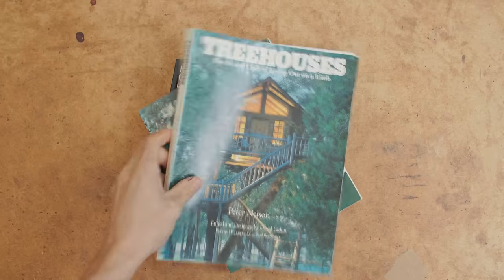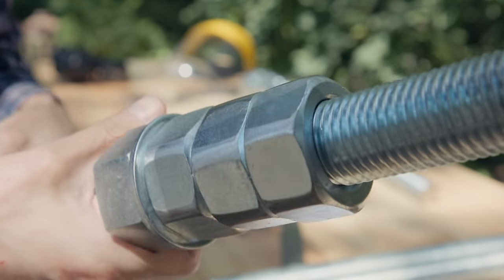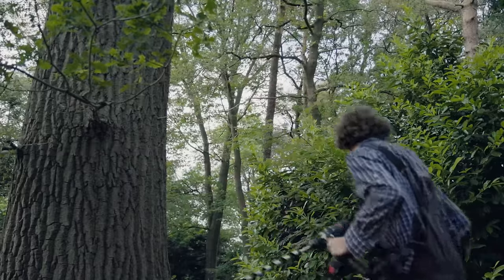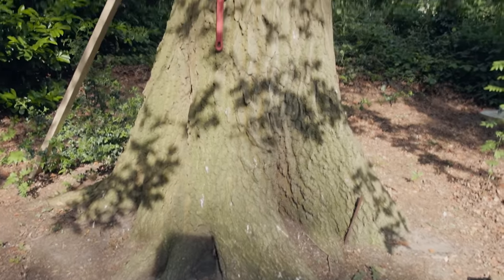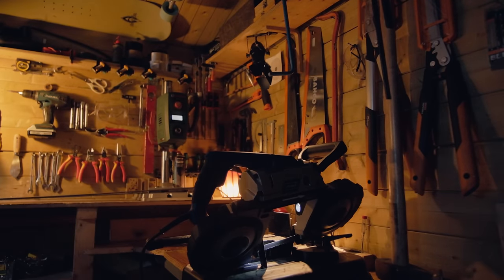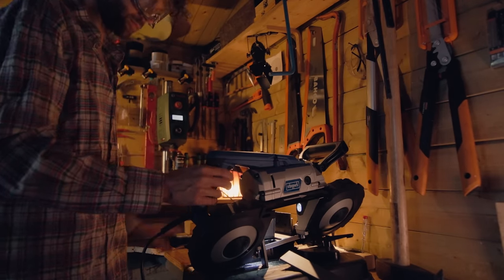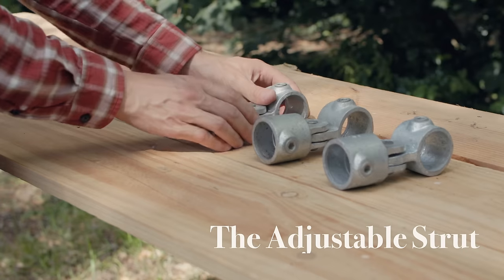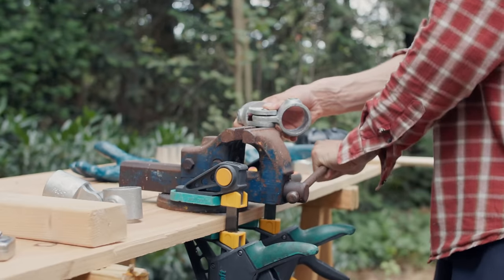Building A Beautiful Treehouse In The Forest Alone - Part 1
In this series I build an off grid treehouse cabin in the forest. I build in a sustainable and ecological way in the wilderness and nature.

I’m Ruud. I am a designer and filmmaker from The Netherlands. I build and make things. This is the first episode of The Treehouse Experiment on my channel Building in Nature.

The treehouse is built in a big beautiful oak tree. In this episode I also make the tree connection. I feel the available solutions are expensive so I designed an affordable solution for a DIY treehouse TAB (Treehouse Attachment Bolt) and install it in the tree. This design has no negative impact on the health of the tree.

I hope you enjoy the building process! Have a nice day!

Ruud

Support the treehouse project: (you are awesome! :)

Chapters:

00:00 Intro
00:23 The Treehouse Experiment: The Tree connection
00:37 Experiment 1
05:02 Drilling the hole in the tree
06:00 Installing the Treehouse Attachment Bolt (TAB)
08:43 The Metal Shed: Manufacturing the metal brackets
10:40 Intermezzo (Guitar playing in the forest)
11:50 Installing the brackets
14:05 Chiseling, cutting and installing the wooden beam structure
18:32 Experiment 2: The Adjustable Strut
21:05 Installing the adjustable strut

If you like the guitar table from the intermezzo chapter you can buy it in my webshop (it is made by me):

Camera gear used:

Camera: Canon EOS R7
Main lens: Tokina 28-70mm ATX-Pro F2.6-2.8
Wide Angle lens: Tokina 14-20mm F2 PRO-DX
Zoom lens: Canon 100-300mm F4.5-5.6 USM